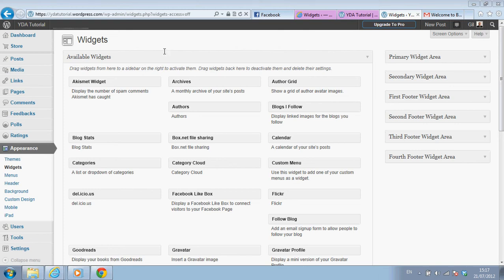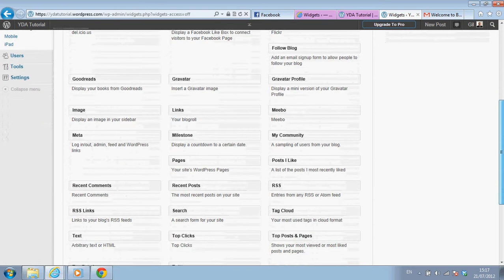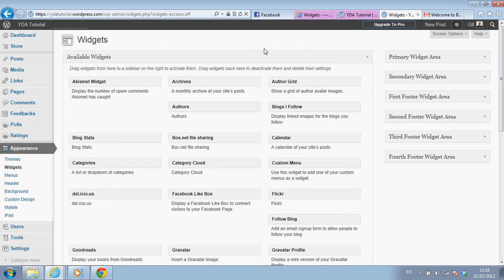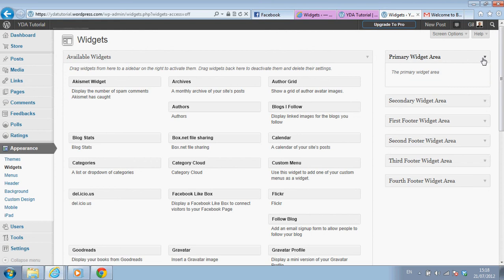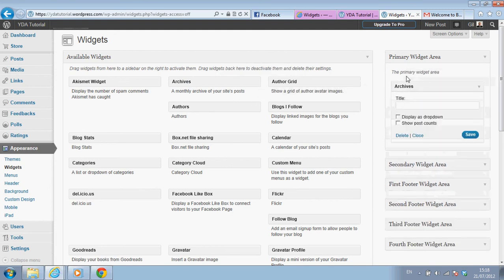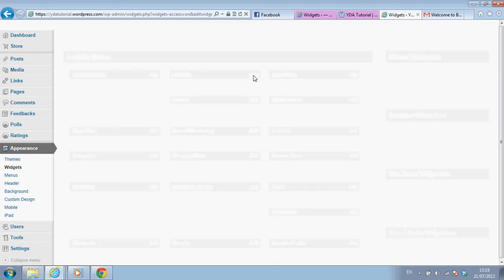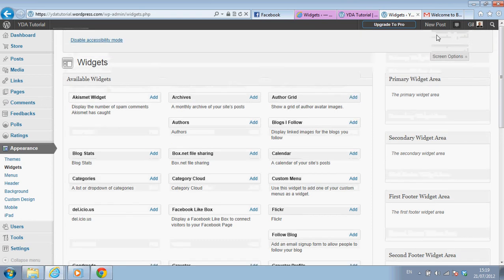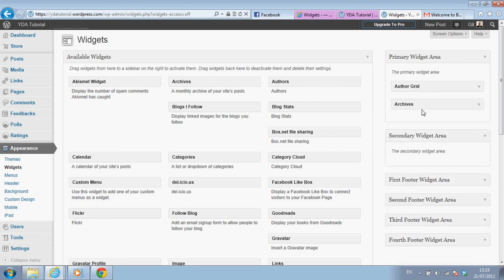Introduction to Wordpress widgets